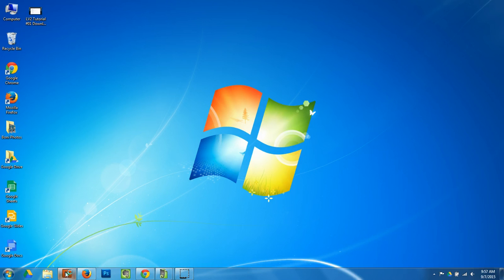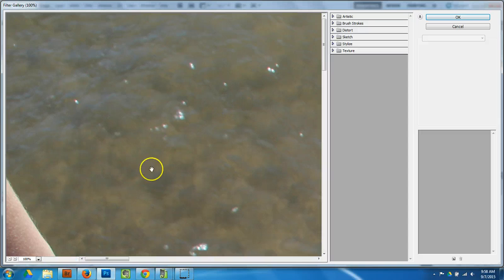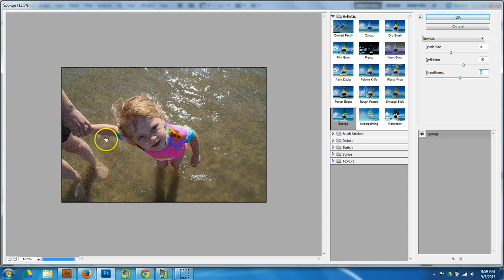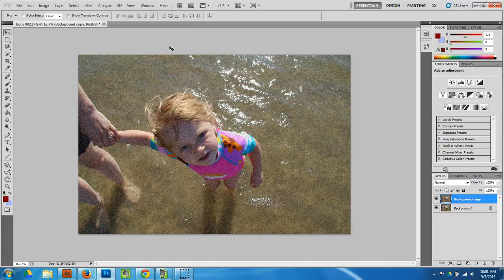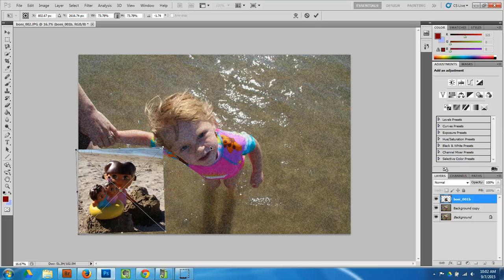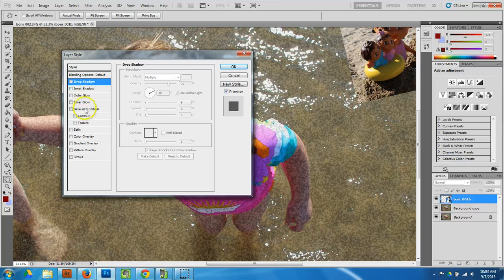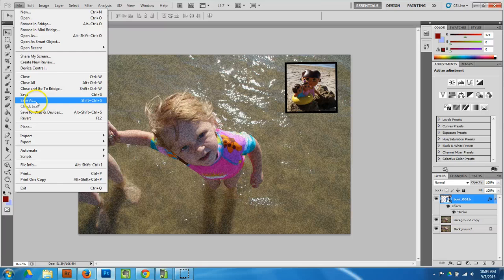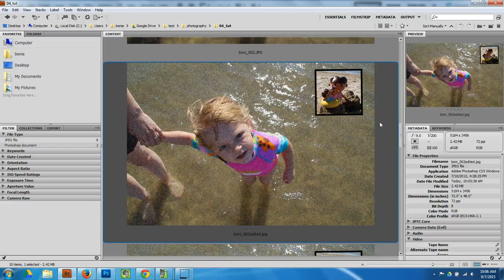LV2 #02: Layers, Place, Transform